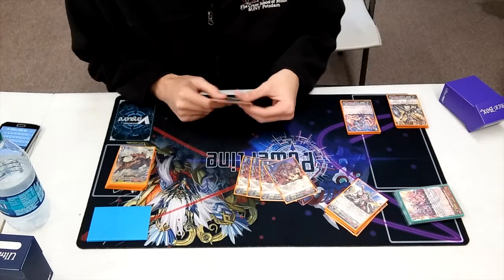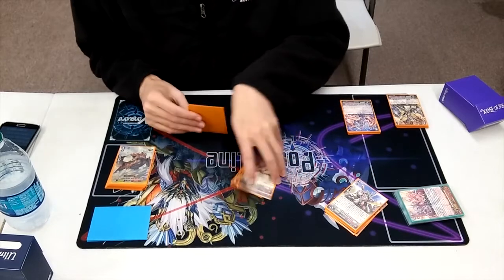Cardfight Vanguard Deck Profile: Great Legend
Kagero - Legend and the Great

Thanks Sean!